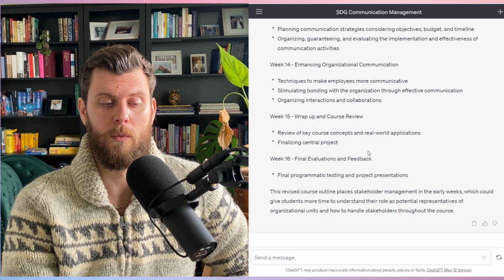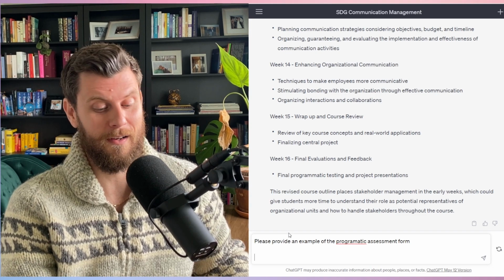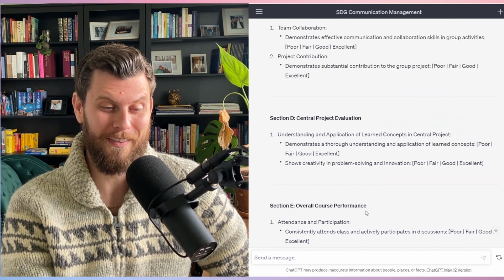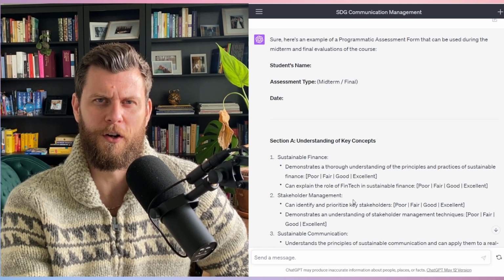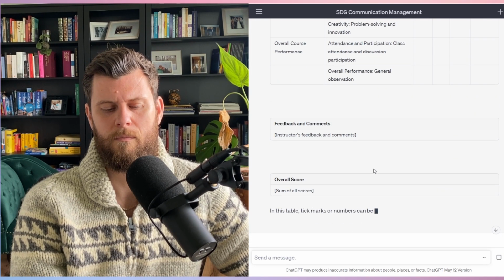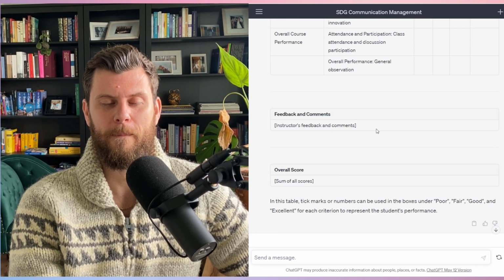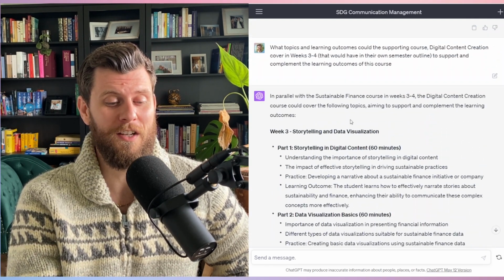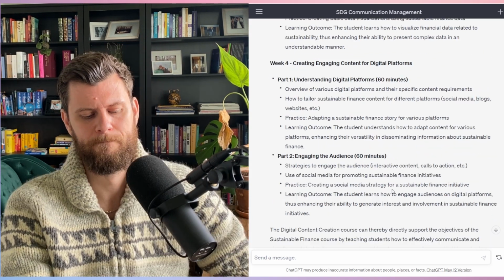Creating a curriculum with ChatGPT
In this video, I demonstrate how to create a curriculum for a university course, which can also be useful for courses in L&D and those in change management.

PROMPT:

We are working on curriculum design for one semester of an international communication management programme at a university with an applied focus. The semester is worth 30 European Credits is in year 3 and will be for international students.

 The approach is a central project focused on how organizations communicate about SDGs, internally and externally. The student works on the project individually, supported by three content courses, teaching knowledge and skills that can be applied in the project: Sustainable finance, Sustainable Communication, and Digital Content Creation.

We want to use programmatic assessment based on the authors in this field are: Harold G. J. Bok, Lubberta H. de Jong, Thomas O’Neill, Connor Maxey, Kent G. Hecker.

Students will carry out desk research and field research to analyze a problem situation, identify the communication issues, perspectives of stakeholders, and advise on how communication can contribute to resolving the problem situation.

Please include Learning outcomes:

- The student identifies internal and external developments and issues, identifies and prioritizes stakeholders, and translates the implications into communication policies.
- The student can develop and shape a communication strategy that is in line with the communication goals, which in turn are derived from the organizational goals.
- The student identifies the communication target group(s).
- The student translates the insights about the target groups into a communication strategy to influence the behavior of the target group.
- The student develops appropriate, creative communication concepts.
- The student can identify issues in sustainable finance and FinTech
- The student creates communication tools and/or a briefing based on the creative concept.
- The student makes plans for the communication strategy that take into account the target groups, objectives, budget and time in which it has  to be achieved.
- The student organises, guarantees and evaluates the implementation and effectiveness of the planned communication activities.
- The student acts as a representative of the organisational unit and safeguards its interests.
- The student generates support and commitment by empathising with the stakeholder(s) and developing a suitable approach for the client and environment.
- The student organises interaction and collaborations and arranges meetings with the aim of making employees more communicative and/or stimulating bonding with the organization.

Based on this information please provide an example course outline for 16 weeks, and ideas for programmatic testing for groups